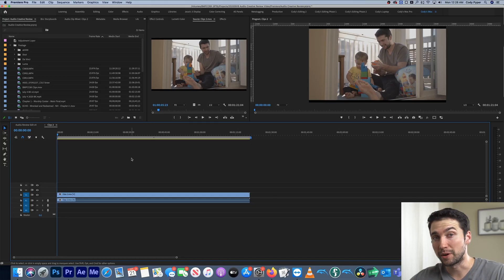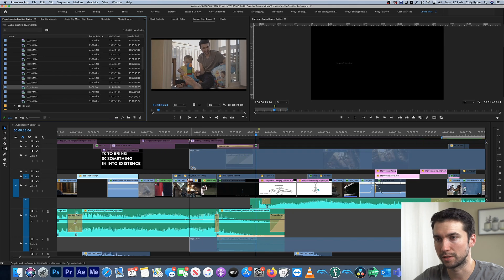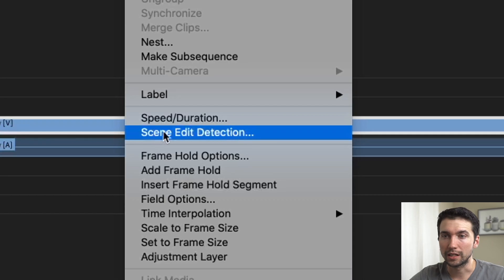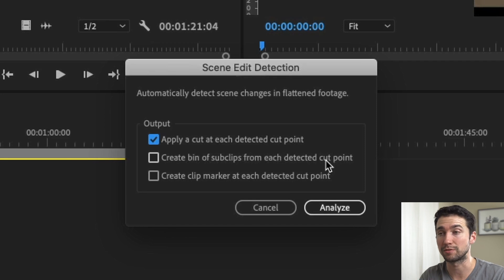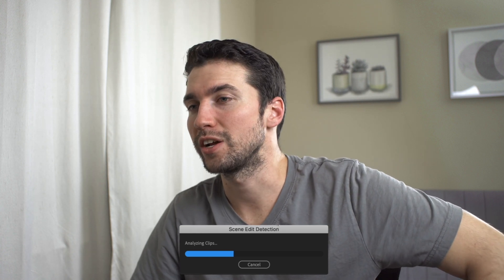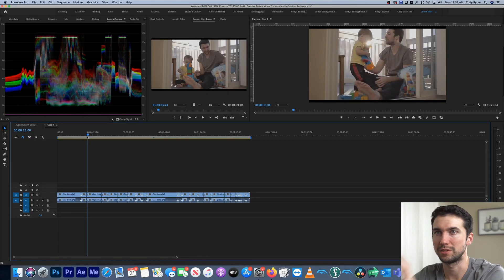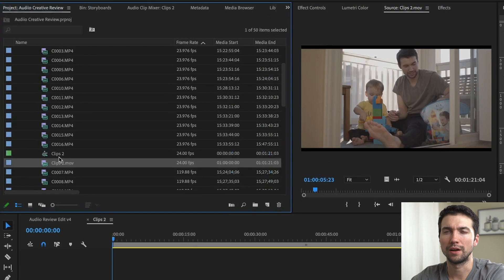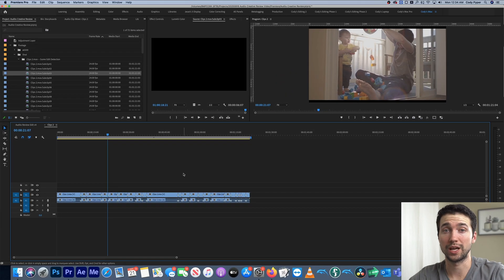Automatically Cut Edited Videos in Premiere! | Scene Edit Detection Tutorial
Music I Use:
(Updated 7/1/21) $100 OFF Lifetime Subscription to Music from Audiio – Ends Soon!

With Premiere’s new Scene Edit Detection, you can automatically find cuts within videos that have been edited. This is a bit of a follow up to a video I did about the same feature in Da Vinci, called scene cut detection. Premiere's works wayyyyy better so if you have Premiere definitely use theirs for detecting edits. Enjoy the vid!